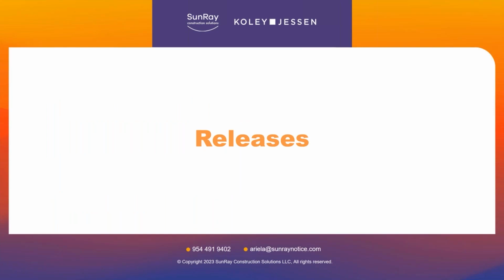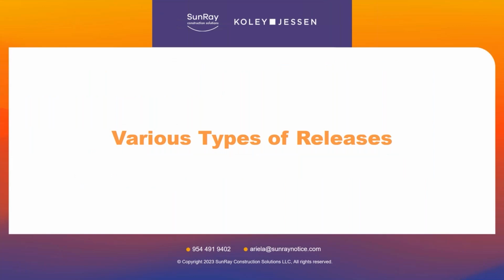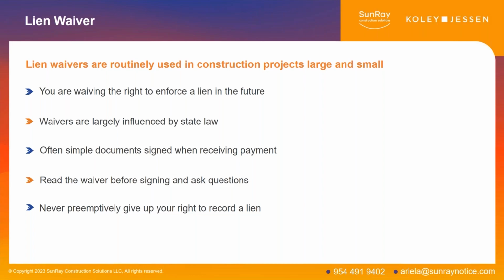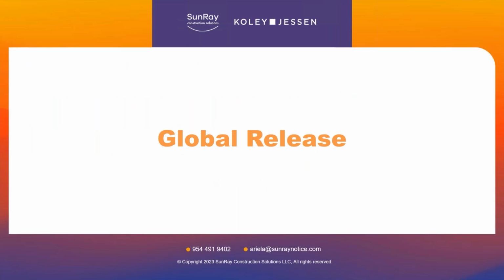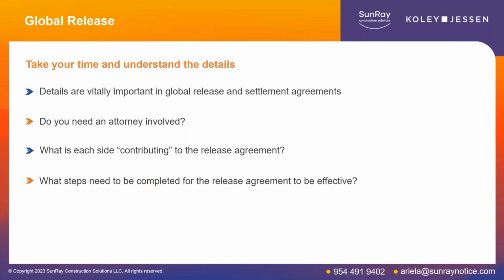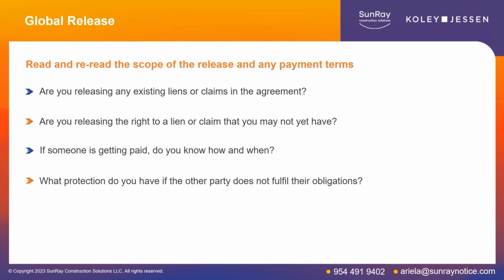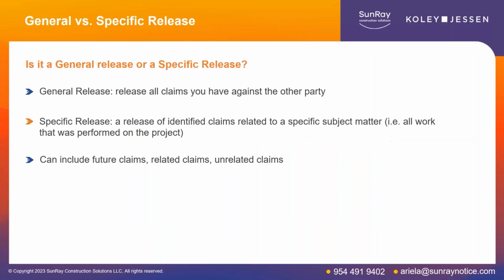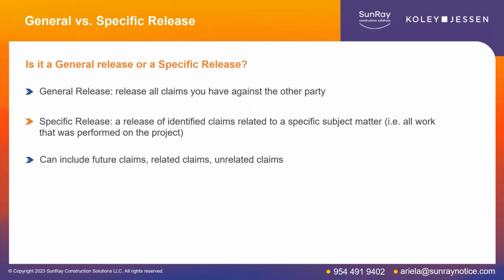Key Considerations for Lien and Global Releases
Join us for an insightful webinar presented by SunRay Construction Solutions, in collaboration with J Dan Weidner and Taylor Hayes from the renowned law firm, Cooley Justice in Omaha, Nebraska. During this engaging session, we will explore the next steps after recording your Key Considerations for Lien and Global Releases in Nebraska, as well as effective strategies to transform your lien into monetary value. Don't miss out on this valuable opportunity to gain valuable insights into maximizing the potential of your Key Considerations for Lien and Global Releases. The following points will also be discussed:

1. Releases (1:41)
2. Various Types of Releases (4:00)
3. Global Releases (9:39)
4. General vs Specific Release (15:07)